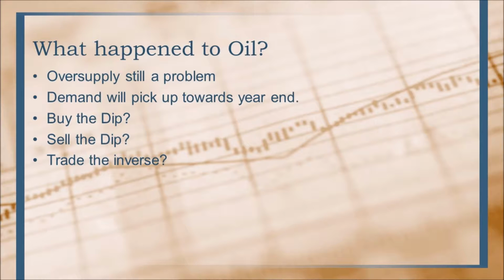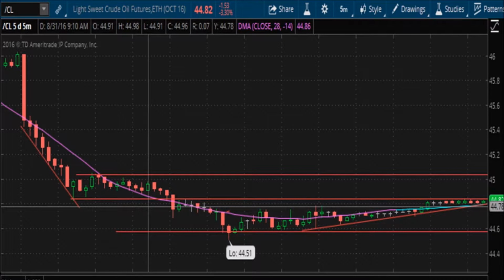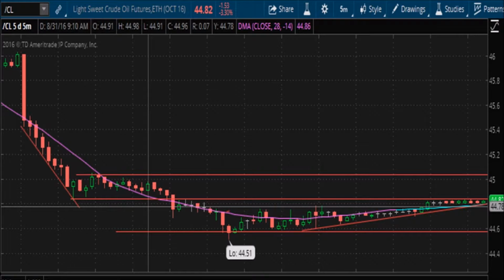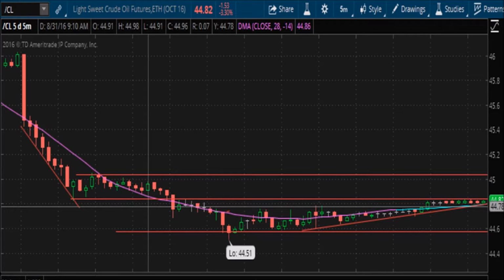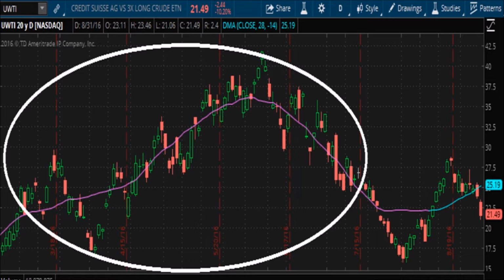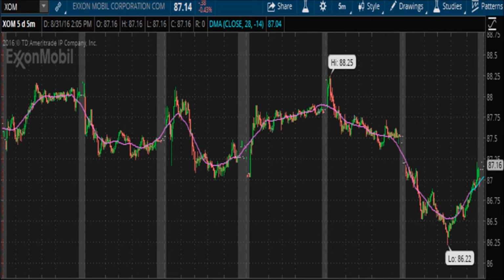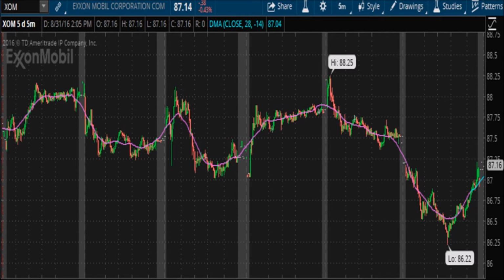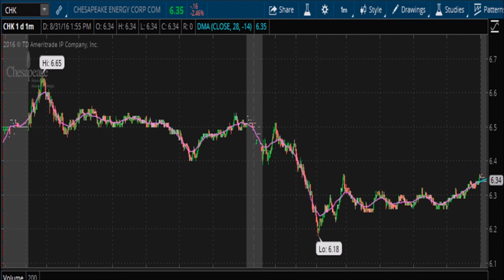Time to Buy Oil Stocks?